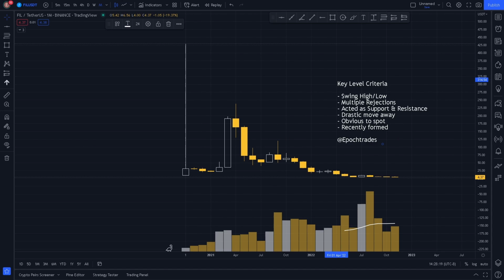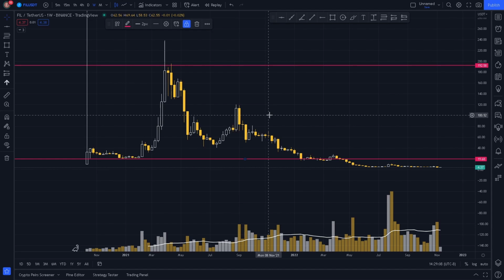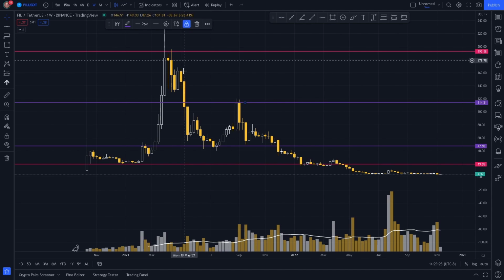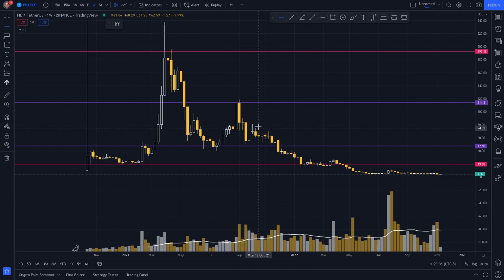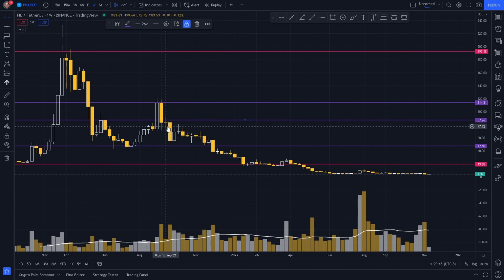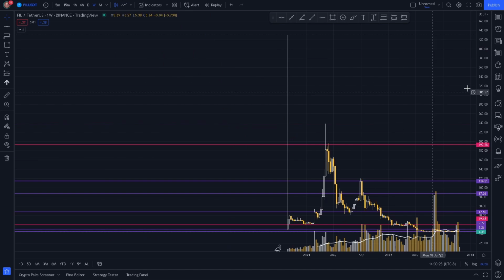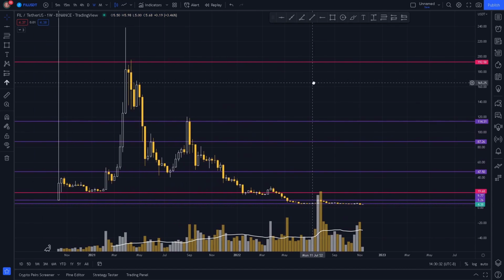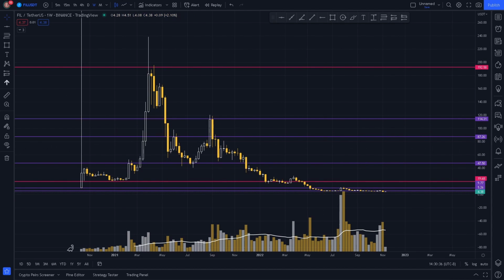FileCoin - Key Levels on the Weekly & Monthly Timeframe